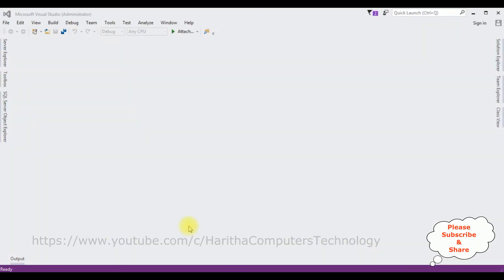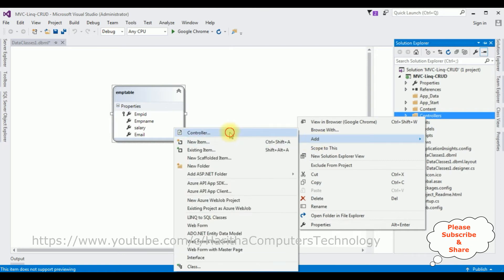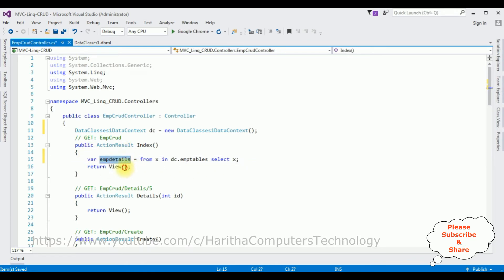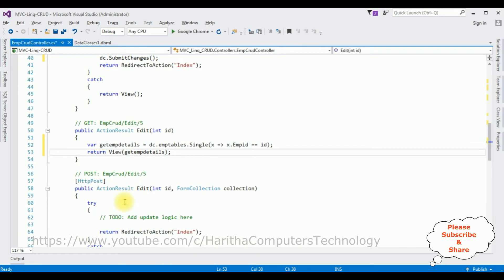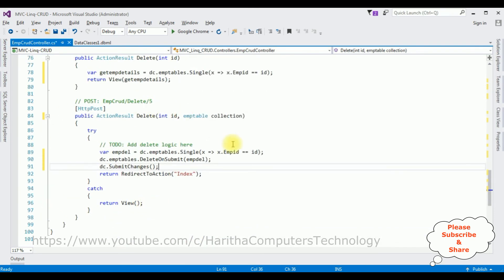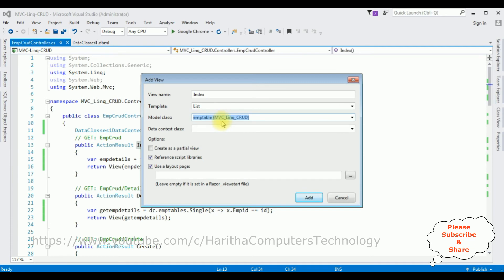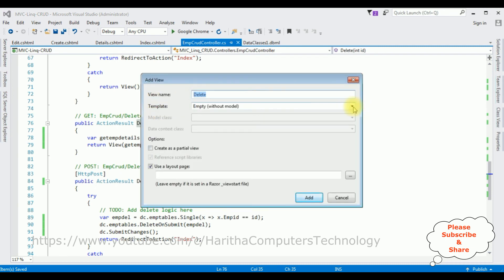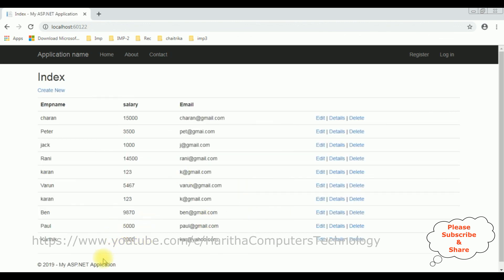MVC CRUD Operation Using LINQ TO SQL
MVC (Model-View-Controller) is a software architectural pattern widely used in web development. In the context of CRUD (Create, Read, Update, Delete) operations using LINQ to SQL, MVC separates the application into three components. The Model represents the data and database interactions, where LINQ to SQL offers a seamless way to map database tables to objects. The Controller manages user input and orchestrates actions, invoking LINQ to SQL queries for CRUD operations on the data. The View handles the presentation of data to users, rendering information from the Model through the Controller. This approach promotes a modular structure, enhancing maintainability and scalability. By integrating LINQ to SQL, developers can efficiently perform database operations within the MVC framework, streamlining data manipulation while adhering to a structured architecture.

Implement CRUD create,Read,Update and Delete MVC Using LINQ TO SQL